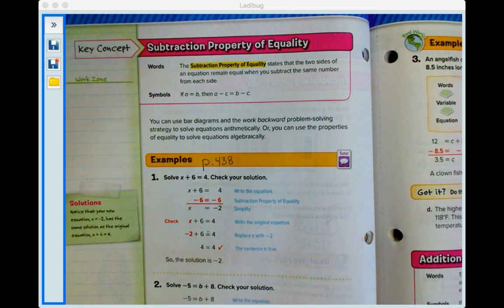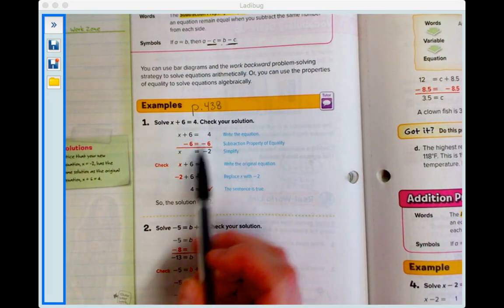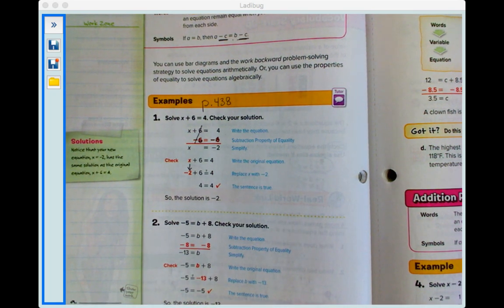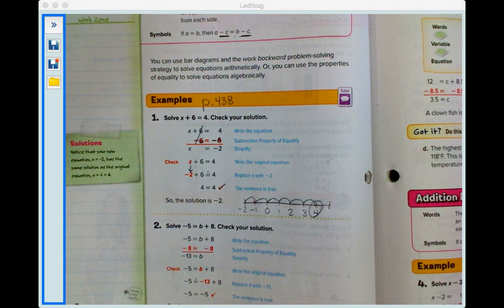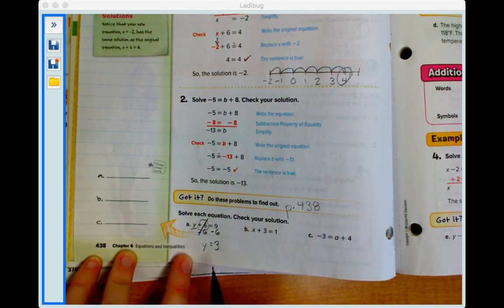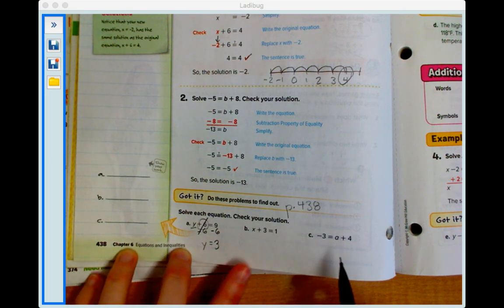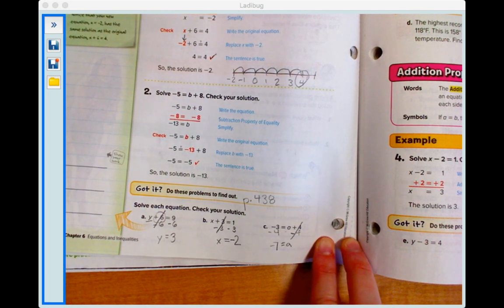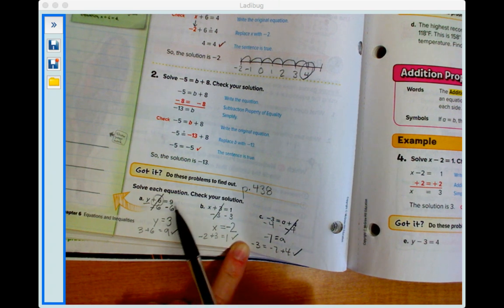Solve One-Step Addition & Subtraction Equations Examples a-c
This video is teaching how to solve one-step equations using the McGrawHill Glencoe Math Course 2 book.